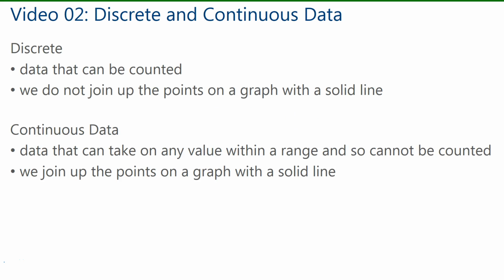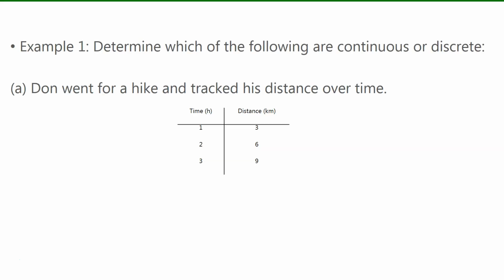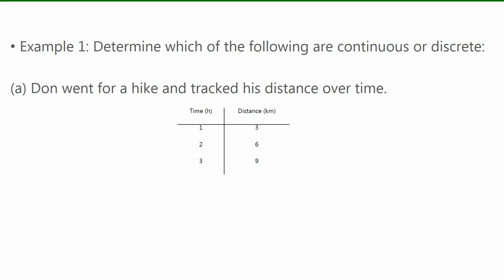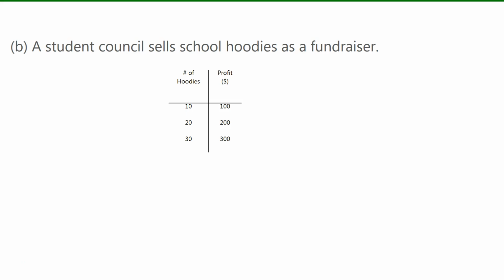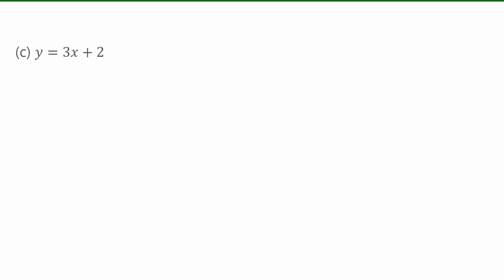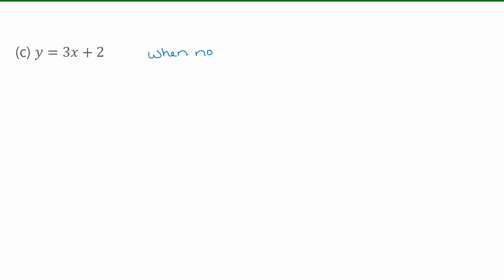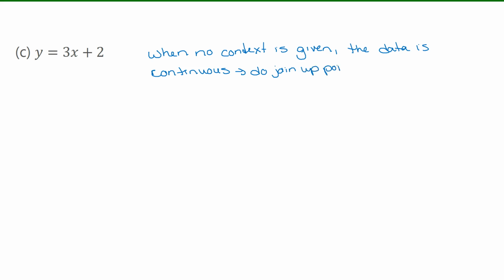Grade 9 Math - U04 S02 L01B - What is a Linear Relation?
This video defines discrete and continuous data and looks at several examples to demonstrate the difference between the two.